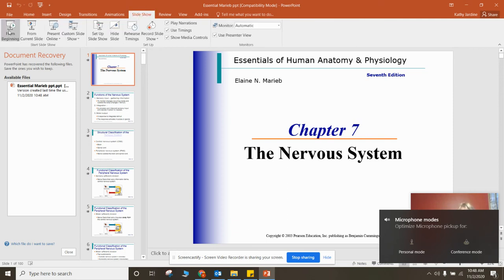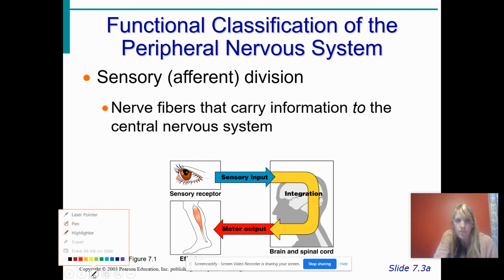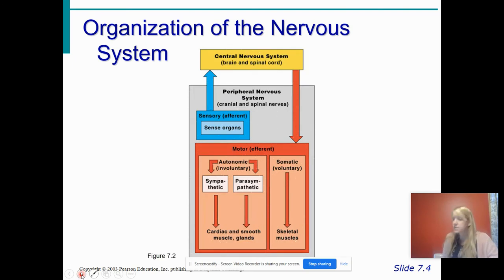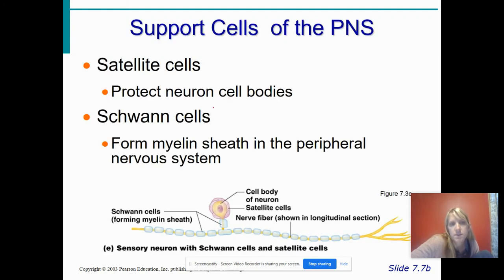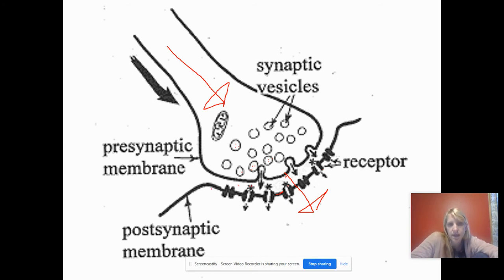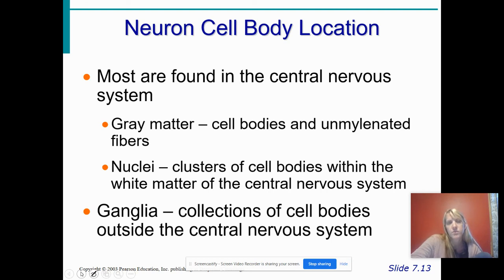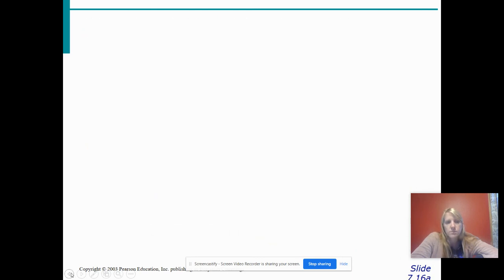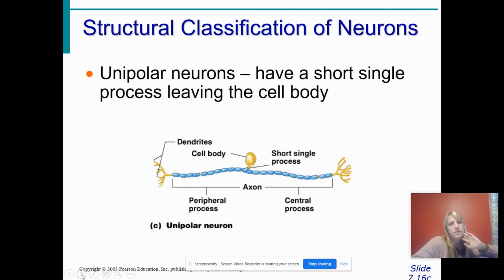Nervous System ppt #1: Neurons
Intro to neurons